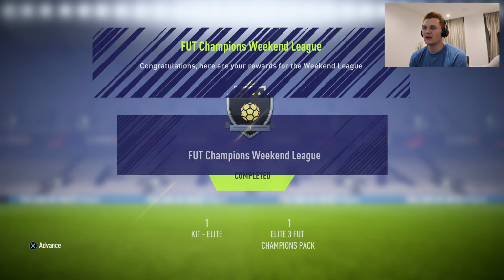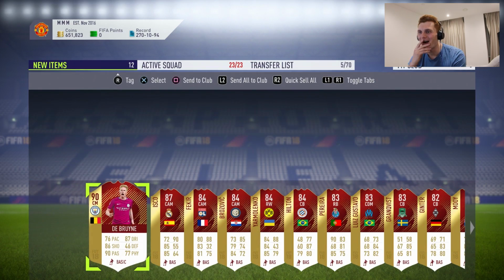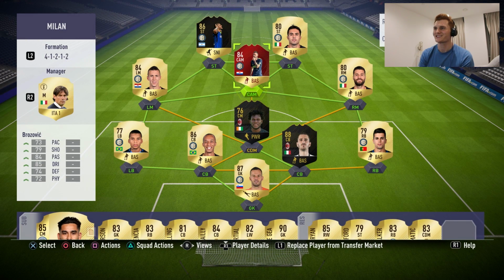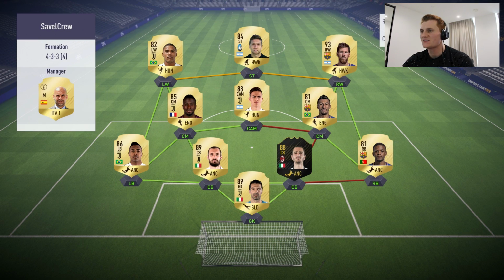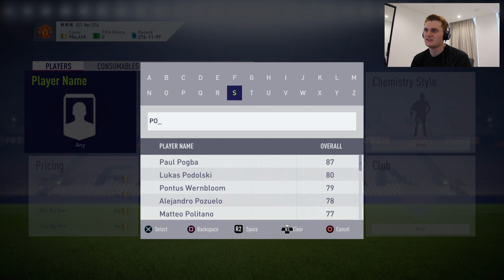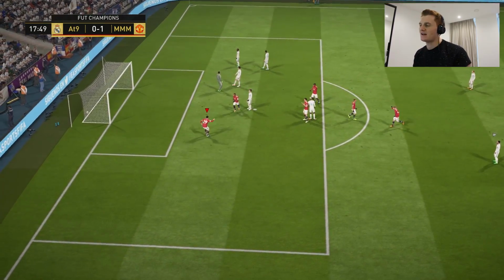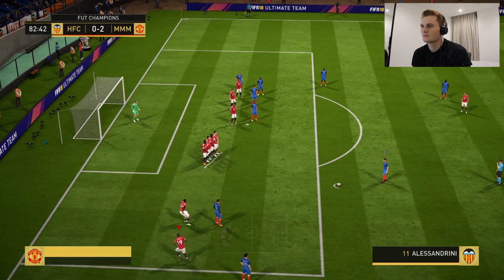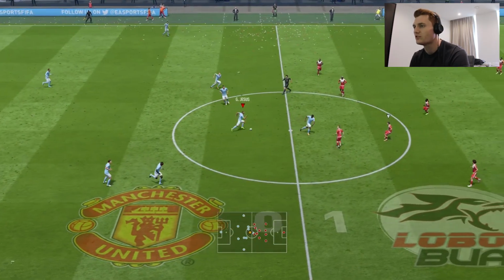OMFG MY ELITE MONTHLY REWARDS WERE INSANE!!! MMM EP20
FUT Champions monthly rewards are out in toays Milan, Manchester, Madrid!
Code 'Capgun' for a discount!

Powered by CyberPowePC!